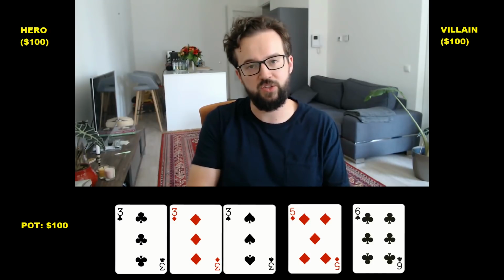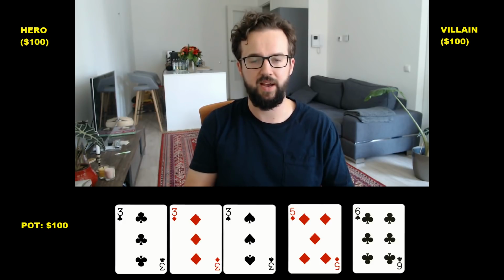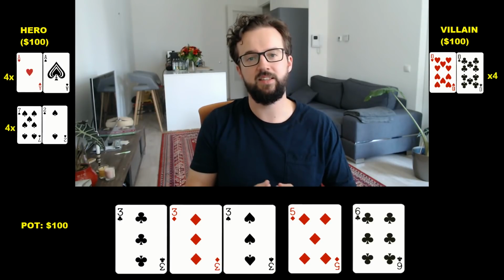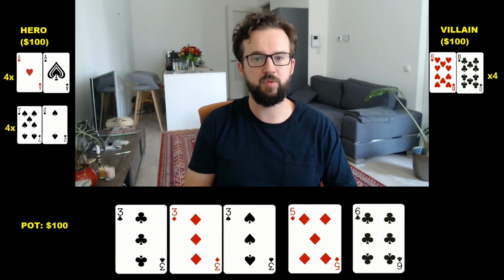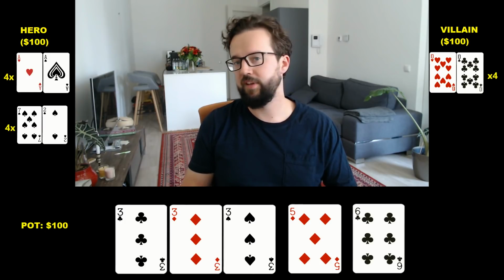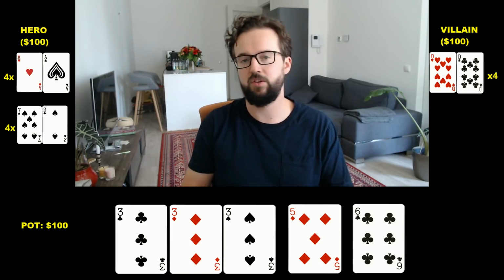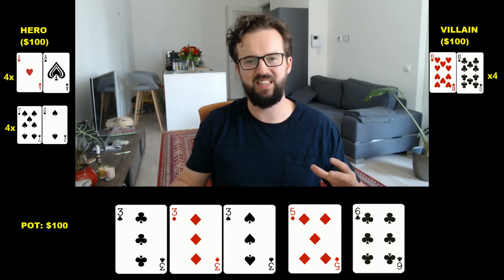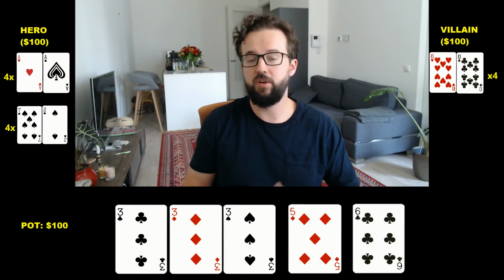GTO Basics Explained in One Simple Example: River Toy Game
Check out the Upswing Lab for a ton of my z500 Play & Explains and in depth theory videos
After watching this video, check out the next one for some more practical applications of what you've just learned
GTO in poker has been a hot topic for a while now. But what is it?
In this video I will cover the basics in THE classic example: a river scenario with a pot sized bet behind, polarized range versus bluff catchers...

|| ► UPSWING POKER

- THE LAB: Learn my strategies & tactics in the Upswing Poker Lab! Includes in depth theory videos and a TON of Zoom 500 Play & Explains.

Tired of paying outrageous bank fees? Join the EU FinTech revolution!
I'm a happy user of both:

|| ► Transferwise

- Free account
- Free debit card (Mastercard)
- Get paid like a local: Receive money for free with your own US, UK, EU, AUS & NZ bank details
- Super low fx fees: convert money in between your different accounts, send it abroad, or spend it with your card

|| ► N26

- Free current account
- Zero exchange fees on card payments in any currency

or code friedm2042 when signing up